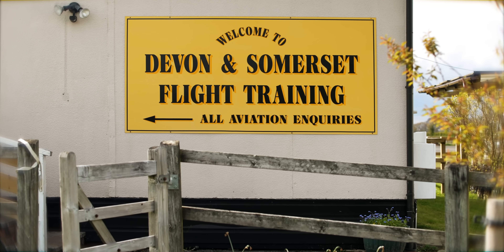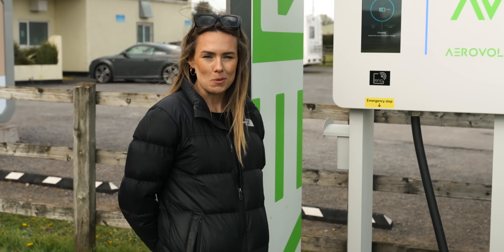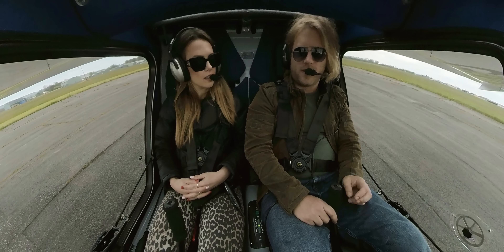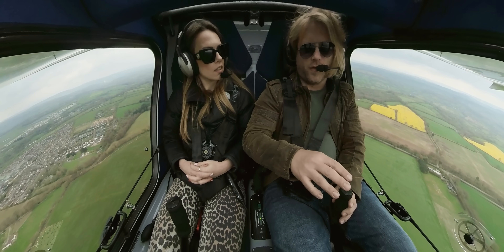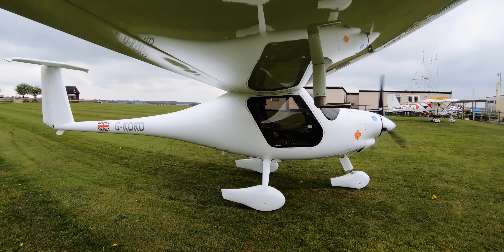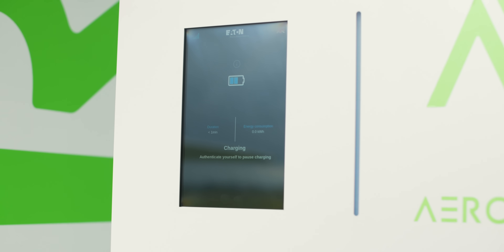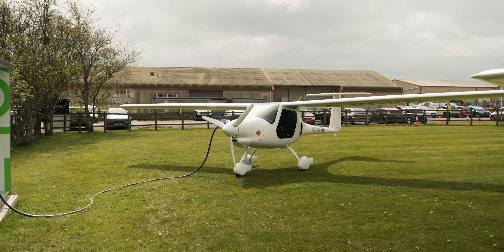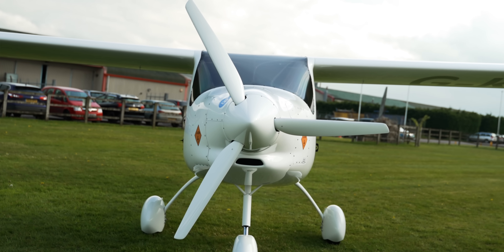World First! THIS Is How You Power Electric Flight!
This episode takes us to Dunkeswell Devon, where we meet Aerovolt to unveil another world first – the world's first and only public electric plane charging network! Imogen took to the skies in the electric Pipistrel, the world's first commercial electric aircraft to test the network and reflect on the incredible advancements in electric propulsion since we first featured the Pipistrel on the channel back in 2022. Fasten your seatbelts! @fullychargedshow @EverythingElectricShow

00:00 Where are we with electric flight?!
01:05 Advert break
01:22 Charging an electric plane
01:58 Let's go flying
03:25 How many chargers does the network need?
04:07 Take Off
05:16 Book a charger from the sky
07:12 Landing
07:51 All about the Grid...
08:24 It is small though...
09:01 More electric planes are coming!
10:06 Plugging in and range
11:13 Allye Battery Storage!
12:36 Going global?!
13:21 Bigger Planes?!
14:01 Concluding thoughts